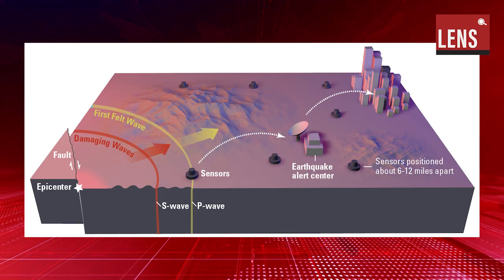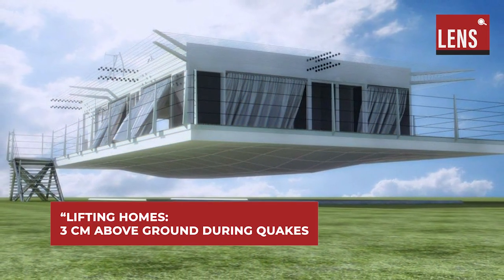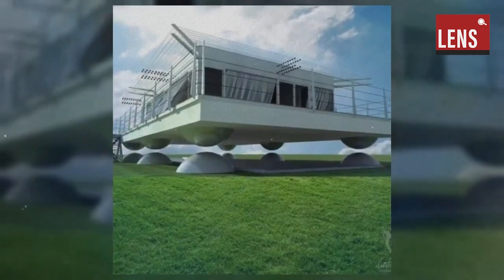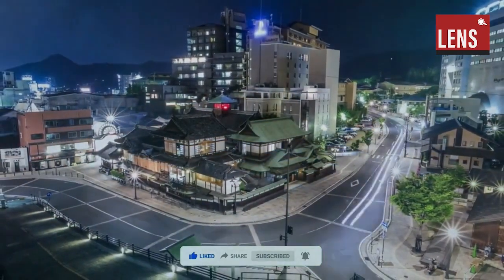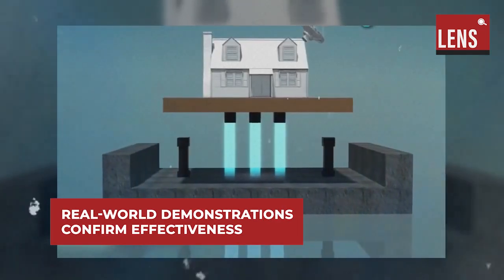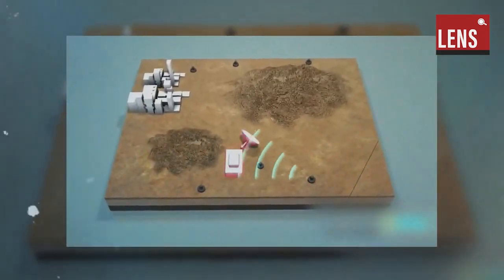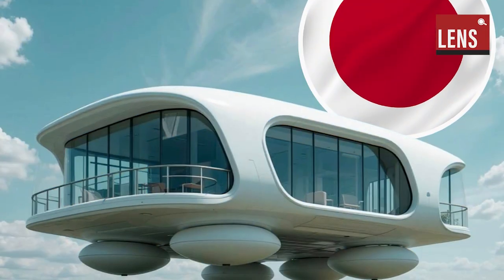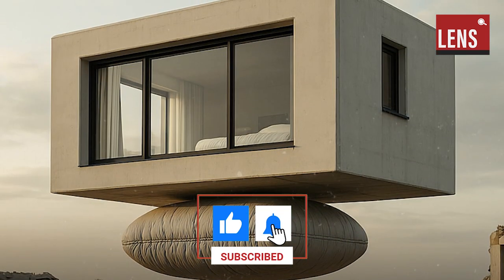Japan's Floating Homes: The Air Danshin Earthquake Solution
Japan, situated on the Pacific Ring of Fire, experiences frequent seismic activity. In response, innovative solutions like the Air Danshin system have emerged to protect structures during earthquakes.
Developed by Air Danshin Systems Inc., this technology employs seismic sensors to detect initial tremors. Upon detection, within 0.5 to 1 second, compressed air inflates airbags beneath the building, lifting it approximately 3 centimeters off its foundation. This temporary levitation minimizes the impact of ground shaking.